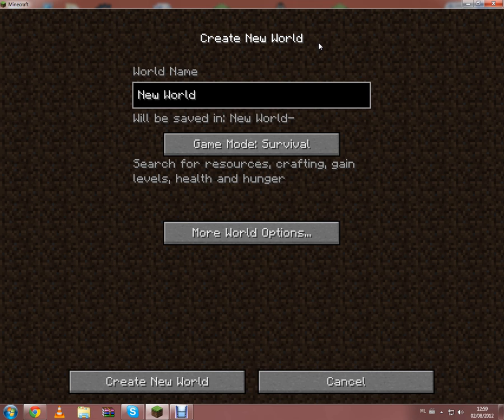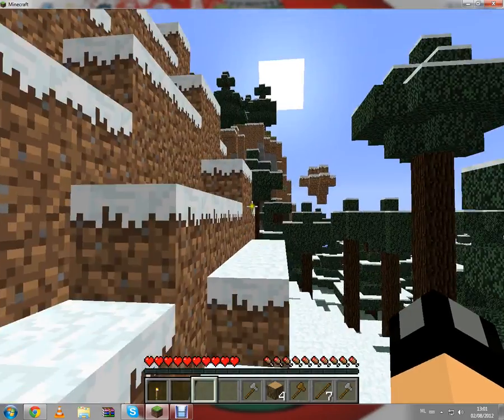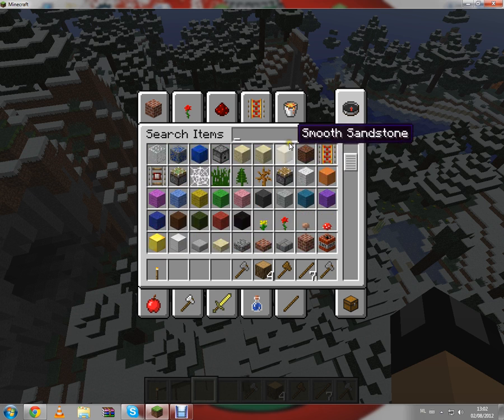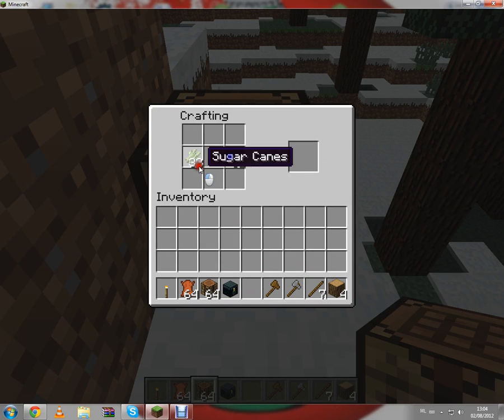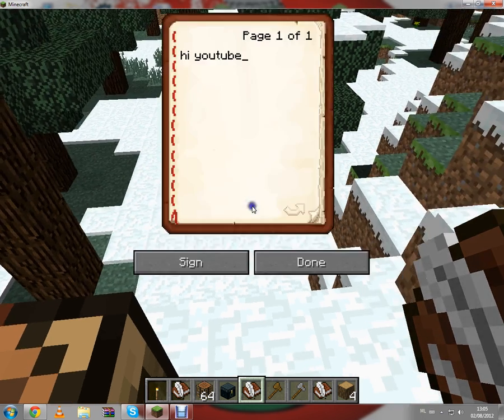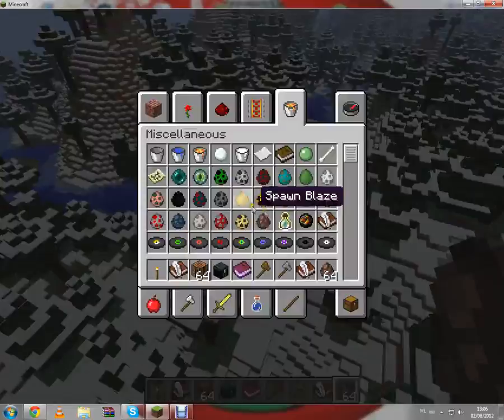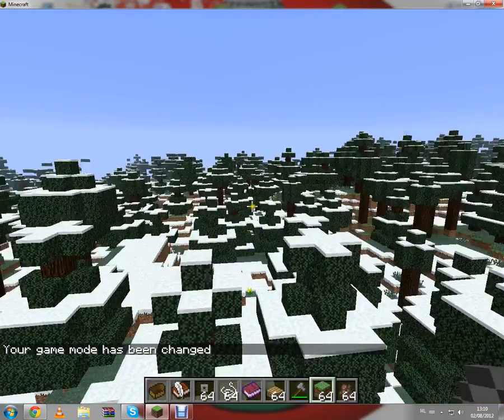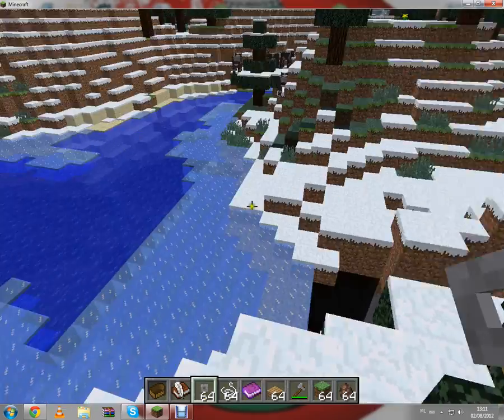minecraft 1.3.1 newest features of new update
the latest minecraft update hope you enjoy